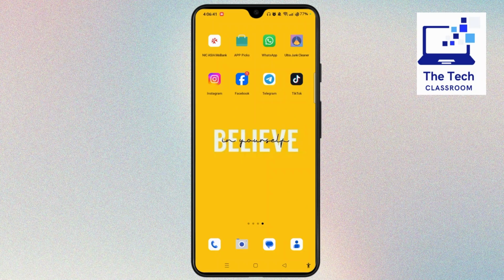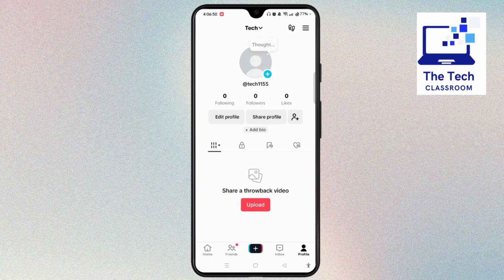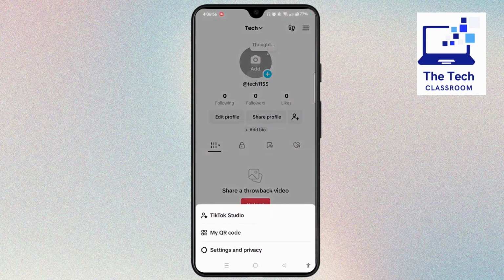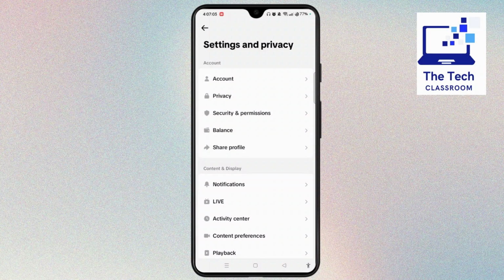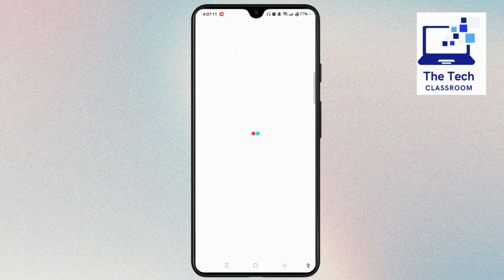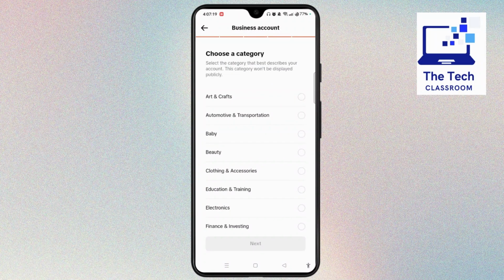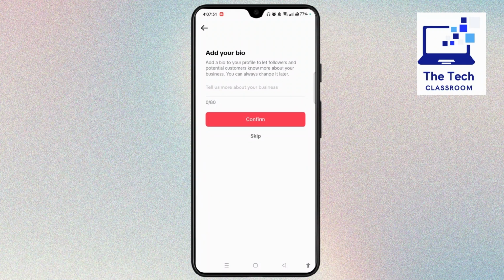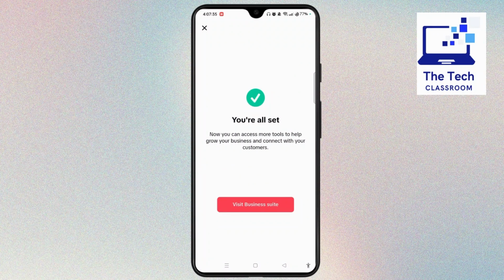How to Add TikTok Shop to TikTok Profile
Learn how to add TikToks to your TikTok profile in this easy-to-follow tutorial. Whether you're setting up a business account or just customizing your profile, this video will guide you through every step. From logging into the TikTok app to switching to a business account and adding profile details, we've got you covered. Watch now to enhance your TikTok profile and make it stand out!

Chapters
00:00 - Introduction
Learn how to add TikToks to your TikTok profile.

00:05 - Launch TikTok
 App Open the TikTok app on your device to begin.

00:10 - Log In Ensure
 you are logged into your TikTok account.

00:15 - Access Profile

00:20 - Open Settings
 Tap the three-line icon at the top right corner, then select "Settings and Privacy."

00:30 - Switch to Business Account
 Choose "Account" and tap on "Switch to Business Account."

00:40 - Set Up Business Account
 Follow the steps to select a category and add a profile photo.

00:50 - Skip Profile Photo
 If you don't want to add a photo, tap "Skip."

00:55 - TikTok Shop Account
 Ensure you have a TikTok Seller Account for additional features.

01:05 - Wait 48 Hours
 Allow about 48 hours before adding your TikTok profile to your TikTok Shop.

01:15 - Conclusion